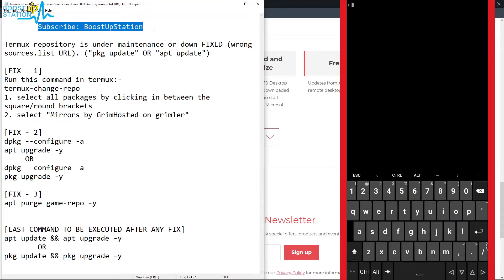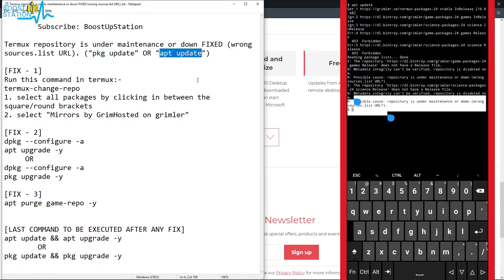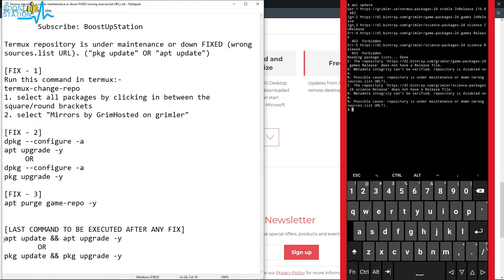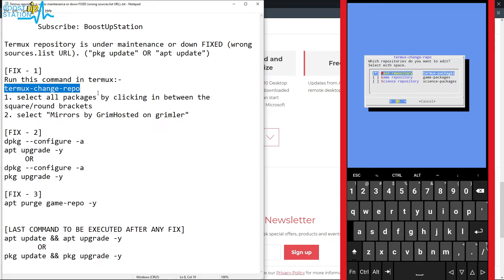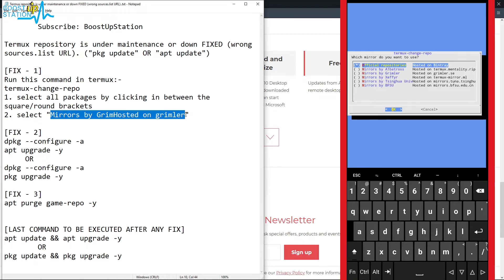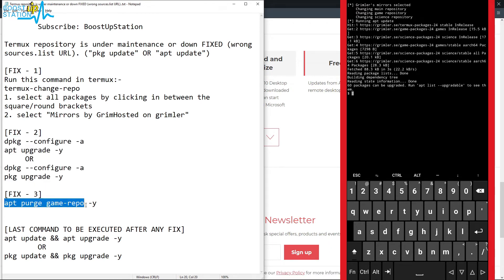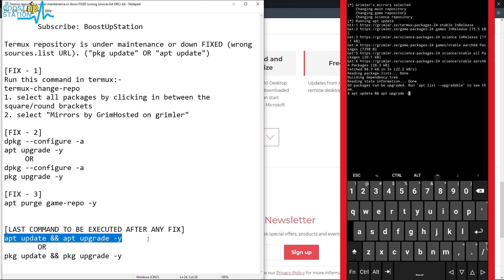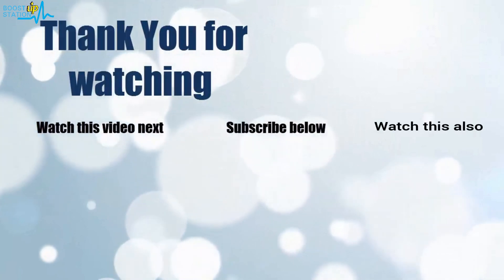Termux repository is under maintenance or down | Termux wrong sources.list URL | Fix Termux repo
Termux repository is under maintenance or down | Termux wrong sources.list URL | Fix Termux repository in android, Problem with termux upgrade command, 403 Forbid Error in Termux | Termux not working | Termux Error Fixed.

[FIX - 1]
Run this command in termux:-
termux-change-repo
1. select all packages by clicking in between the square/round brackets
2. select "Mirrors by GrimHosted on grimler"

[FIX - 2]
dpkg --configure -a
apt upgrade -y
     OR
dpkg --configure -a
pkg upgrade -y

[FIX - 3]
apt purge game-repo -y

[LAST COMMAND TO BE EXECUTED AFTER ANY FIX]
apt update && apt upgrade -y
    OR
pkg update && pkg upgrade -y